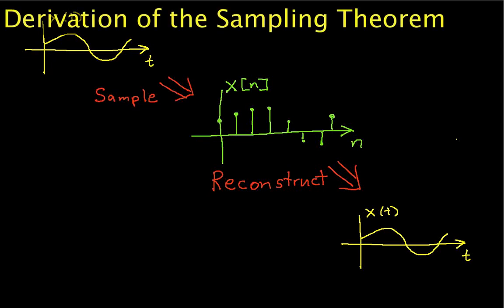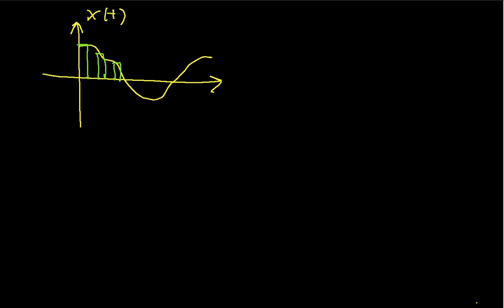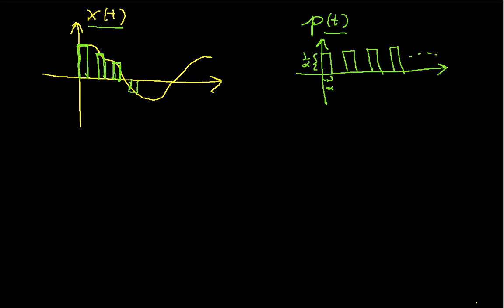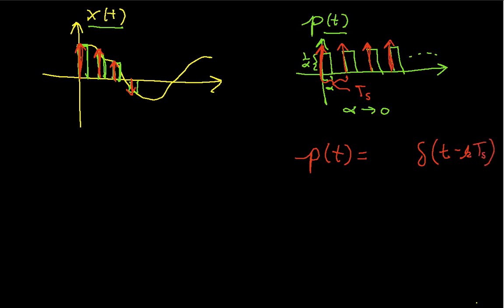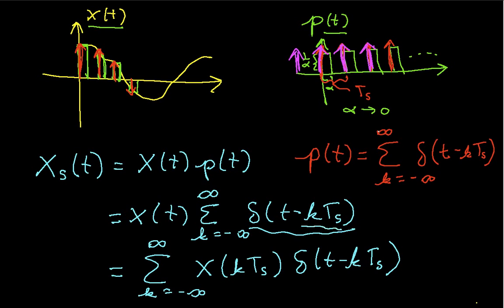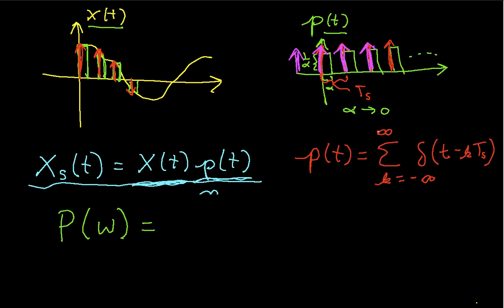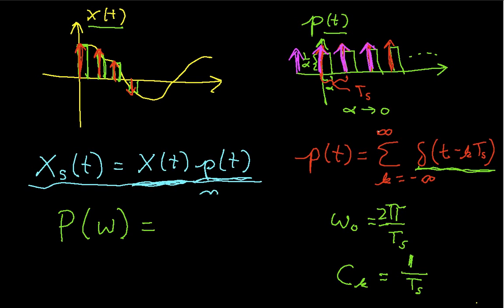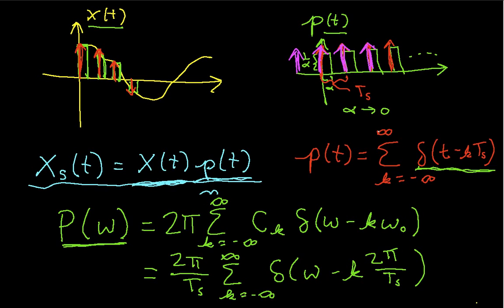Sampling Theorem- Derivation Part 1 | Maths |Mad Teacher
Deriving the sampling theorem using the properties of Fourier transforms. Part 1. More instructional engineering videos can be found